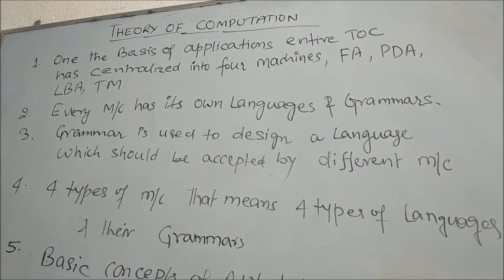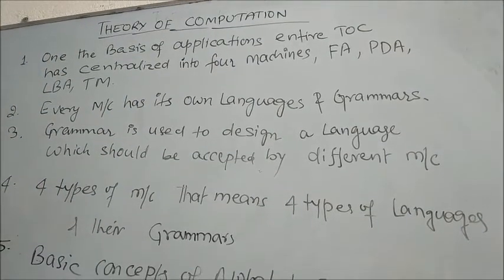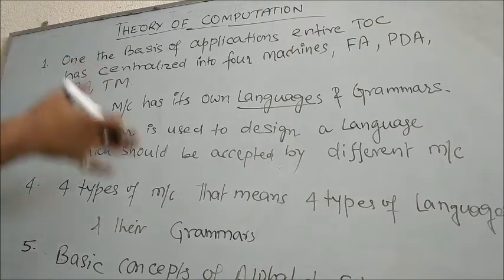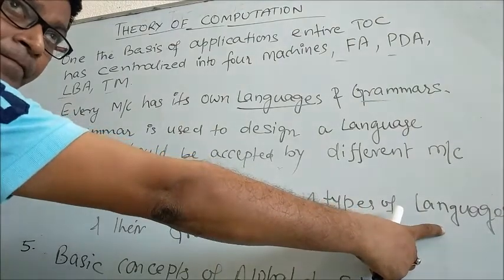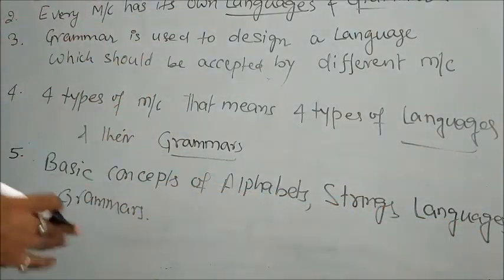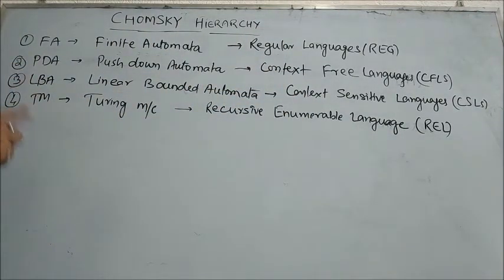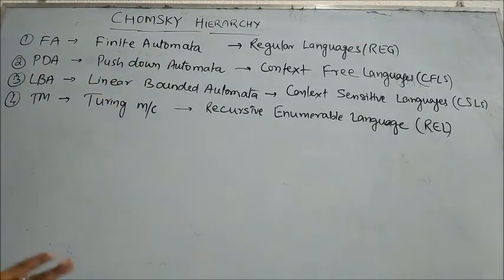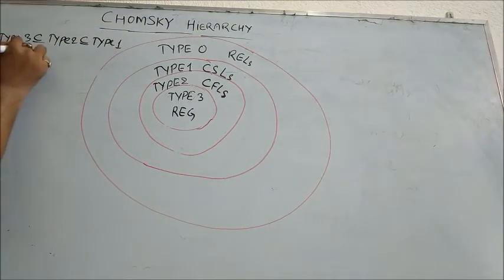INTRODUCTION OF THEORY OF COMPUTATION | INTRODUCTION OF THEORY OF MACHINE | CHOMSKY HIERARCHY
INTRODUCTION OF THEORY OF COMPUTATION | INTRODUCTION OF THEORY OF MACHINE | CHOMSKY HIERARCHY | PART 2
ABOUT ME:-
Hello friends,
I am Mr. Vivek kumar M Tech is Computer Science & Engineering from RGPV University.
I have done my B E in Computer Science & Engineering from MITS, Gwalior. After competition of my B E since then I am in the Education field. I am very much passionate for  teaching that is why I least tried for software industry.
ABOUT THIS VIDEO:-
In this video I have explained about four types of automata that is finite automata, pushdown automata, linear bounded automata and turing machine . In this video I have also give a brief introduction of regular languages context free languages context sensitive languages and recursively enumerable languages

I have also explain chomsky hierarchy which shows the relationship between the level languages

I have created this channel to provide good knowledge to those students who really wants to do some thing good in the field of computer science & engineering. I want to teach from the initial level & try to groom the students so that they can able to compete in good competitive examinations. In this channel I will teach mainly database management system, theory of computation, digital  electronics, operating systems